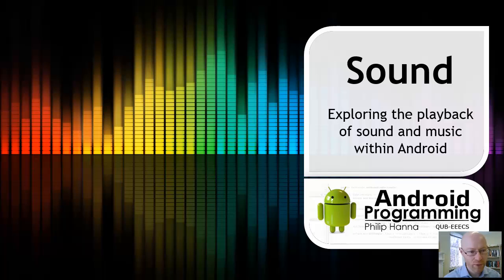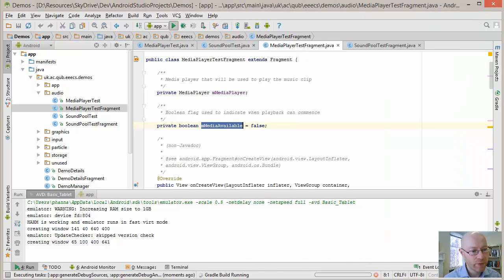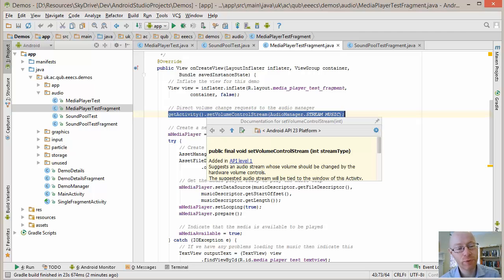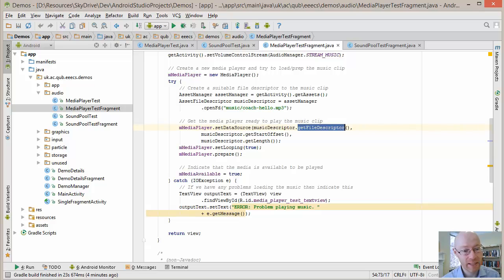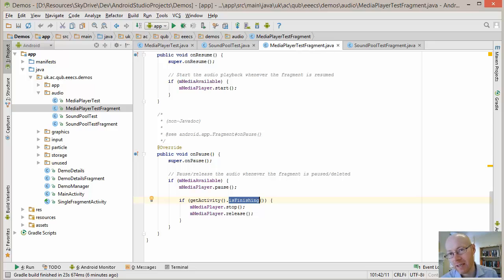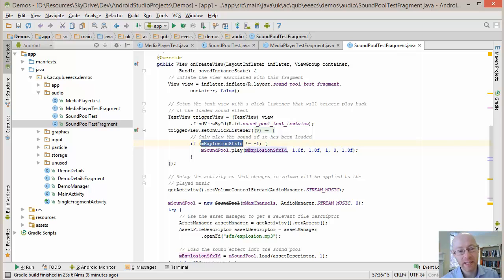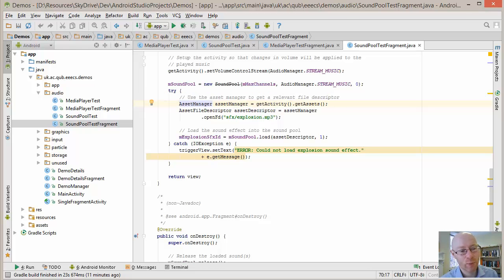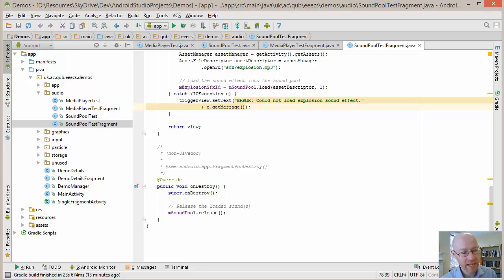Android Game Development - Week 5 – Sound Effects and Music - Demo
Exploring the playback of sound and music within Android